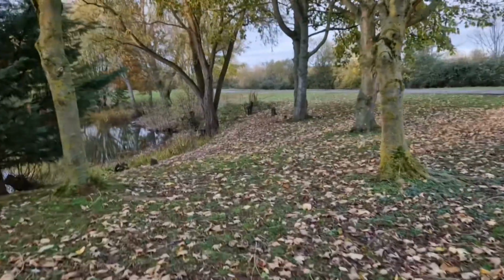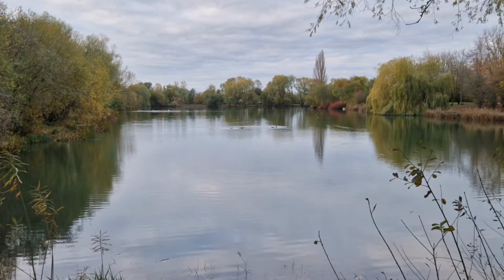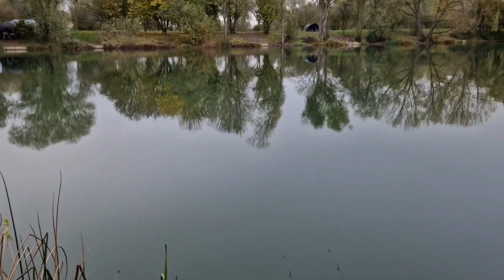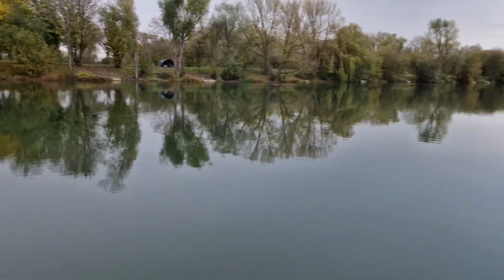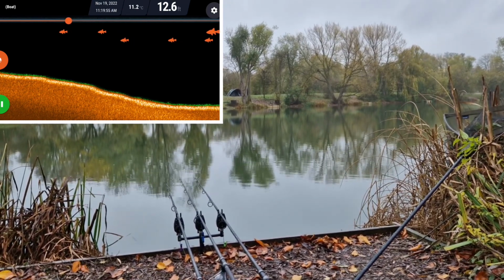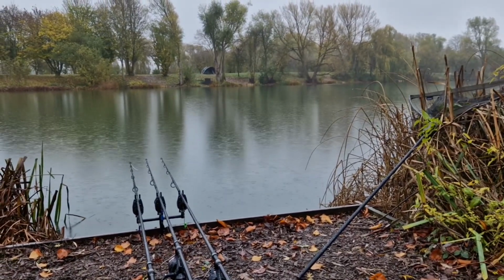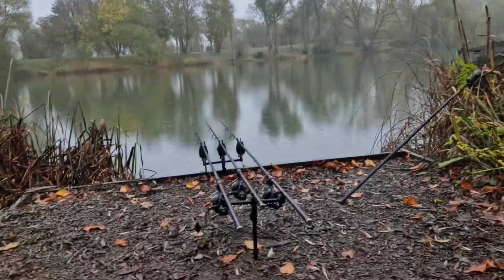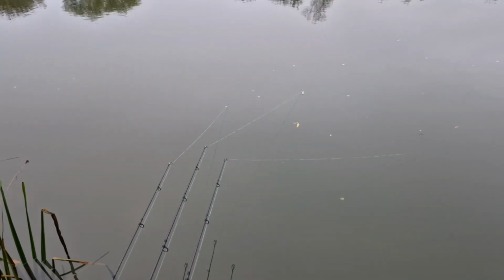Bluebell Lakes - First signs of Winter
It’s November and after a years worth of 24+hr sessions I’m on my first day session, it’s been far too long coming but I’m finally heading to Bluebell Lakes near Peterborough. One of the most famous day tickets waters in the country and home to 5 stunning lakes, all of which hold fish to over 40lbs, these lakes are somewhere I plan to visit many more times in the coming years. Todays short session is a test visit to check out what’s on offer and whether I can get the carp feeding.